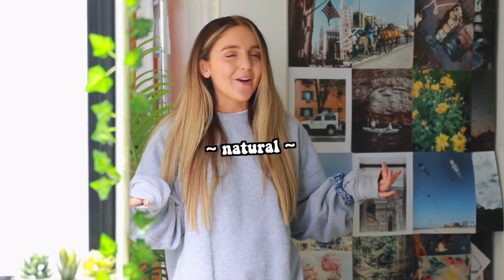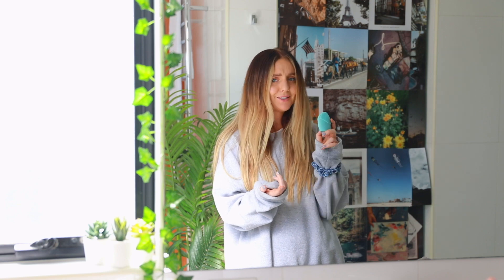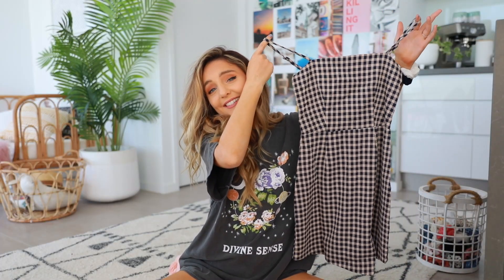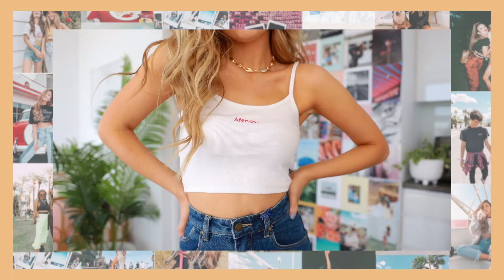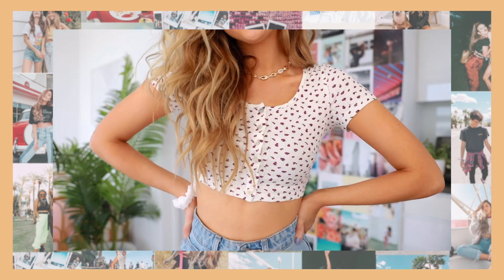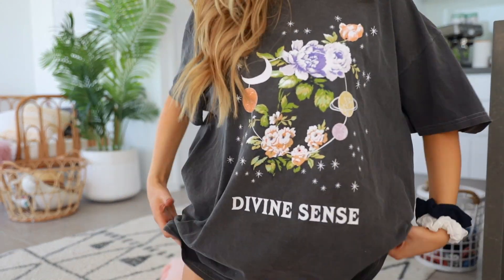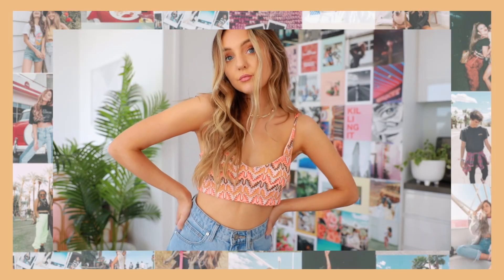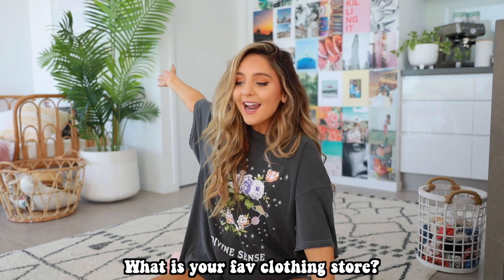spending all my money to become the ultimate vsco girl... CLOTHING HAUL!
LUNA mini 2 by FOREO is a VSCO girl must have! It is a facial cleansing massager that cleanses deep into your pores to get rid of bacteria and leaves your skin feeling suuuper soft.

HUGE try-on clothing haul! (urban outfitters, princess polly, asos)
HEY YA'LL, so today I'm back with another vsco girl video, but today i spent all my money to become the ultimate vsco girl (or more of a vsco girl idrk). Anyway, I hope ya'll enjoy the viddy, I'm soooooo ready for cozier christmas videos to happen so soon like morning and night routines, i hope you are tooooooo!!!

THINGS MENTIONED IN THIS VIDEO:
PRINCESS POLLY:

URBAN OUTFITTERS:
- Van Gogh Sunflowers Pullover Sweatshirt /
- Give Yourself Time Tank Top / (ONLY $9!!)
- Urban Renewal Gingham Babydoll Dress / (sold out but here is a cutie similar dress
- Divine Sense Overdyed Oversized Tee /

ASOS:
- ASOS DESIGN long sleeve boyfriend shirt / (sold out, similar)
- Daisy Street t-shirt clavey falls print /
- Missguided chevron crop top /
- ASOS DESIGN long sleeve top with stripes /
- Miss Selfridge Petite ribbed t-shirt with buttons in white /
- ASOS DESIGN Petite borg jogger /
- ASOS DESIGN cropped crew neck ribbed jumper /

Eyebrow Pencil
Eyeshadow Palette

◈Hair◈
Hair curler
Texture Spray

In todays video i filmed spending all my money to become the ultimate vsco girl... CLOTHING HAUL! but over the next few videos you can expect to see, Letting The Person in Front of Me Decide What I Eat for 24 Hours,  A REAL Morning + Night Routine, My ENTIRE swimsuit collection, Summer Outfit Ideas, VSCO GIRL GLOW UP + TRANSFORMATION,  Easy Heatless Hairstyles, How I Edit My Instagram Photos, Summer Hacks, DIYs for Summer, Trying on eBay Bikinis, Trying on eBay Prom Dresses, How to get Fit and Healthy for Summer, Mukbangs, & more!

Vlog Camera
Main Camera
My First (cheaper) Main Camera